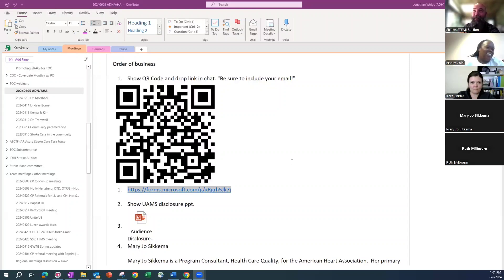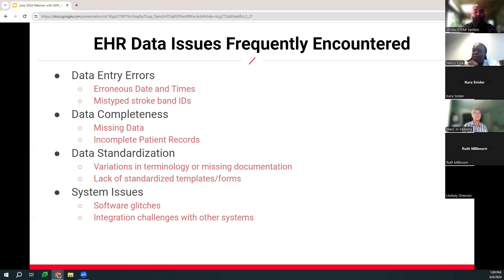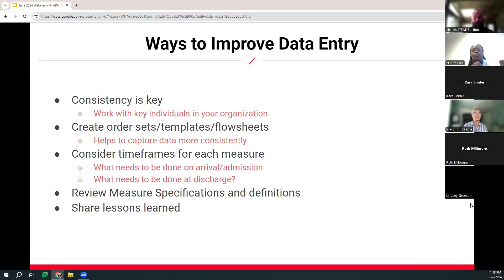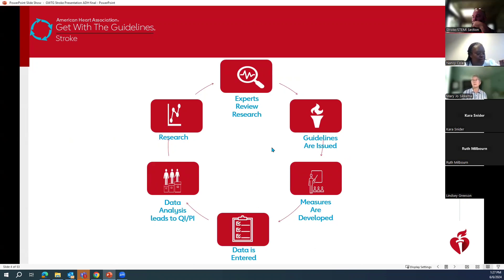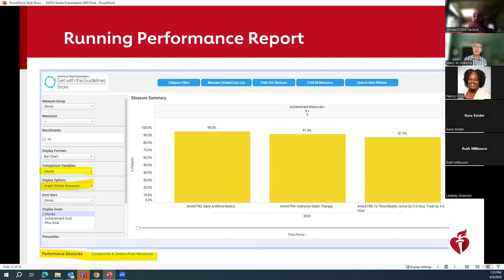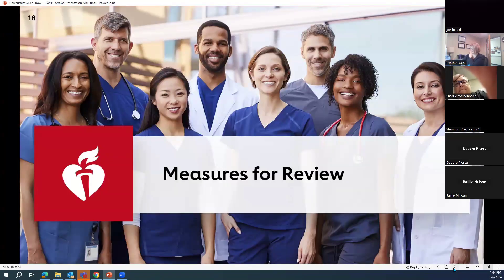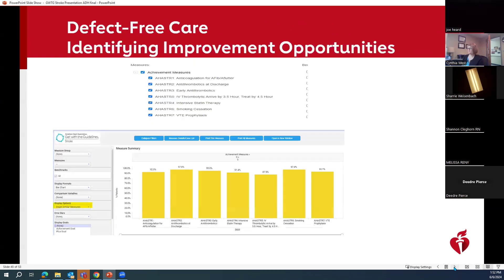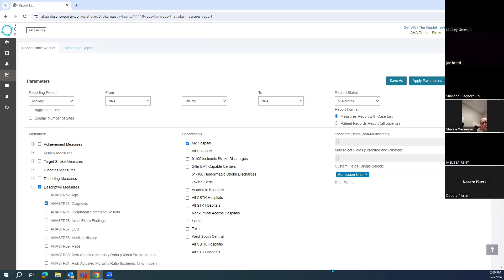20240604 ADN AHA webinar 1